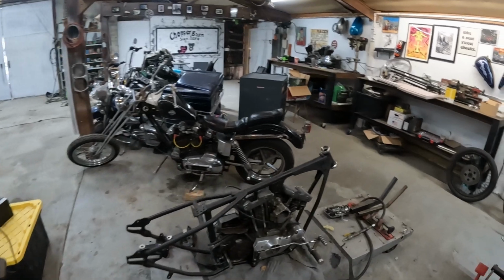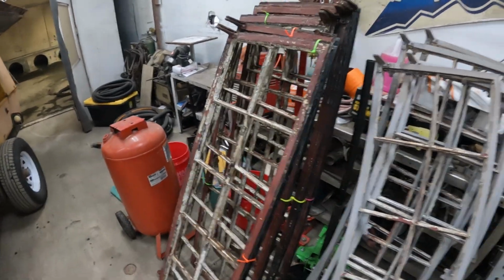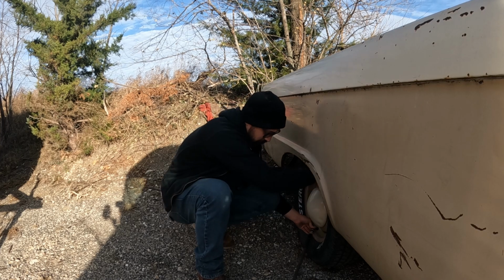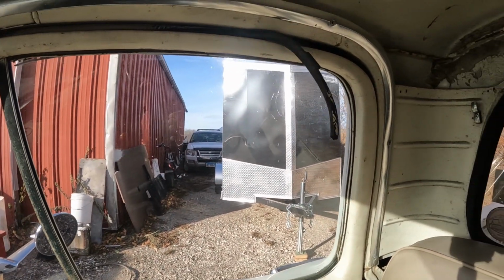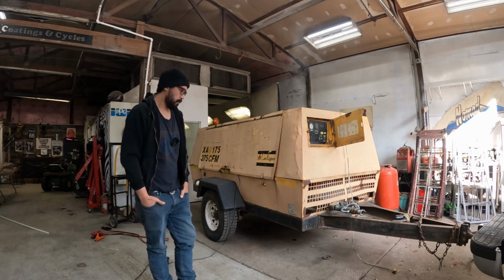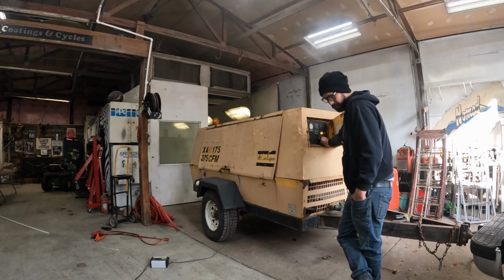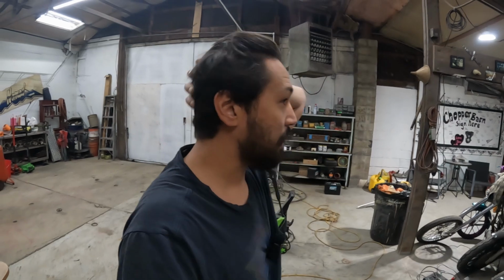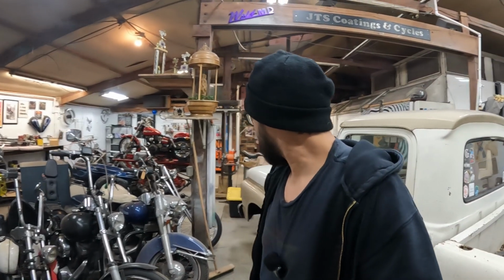XLCH Chopper: Parts Delivery Messup, Looks Like a Sandblasting Day Instead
I had every intention of getting the front end of this thing back together and put back on the bike, but unfortunately had a shipping error that ruined the weekend plans...  No shortage of work or things to do, so I guess we'll try and fire up the compressor and try and get ahead on some much needed blast/coating work.

Black and White Logo AND Color Monster Tee’s available now.